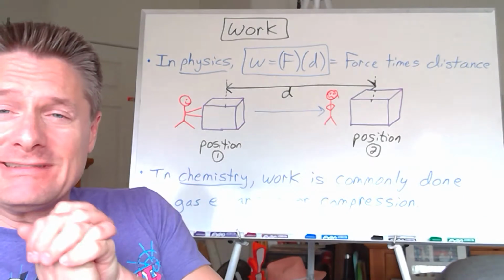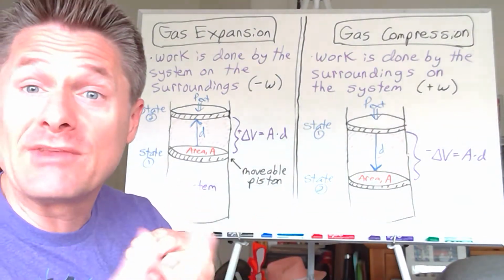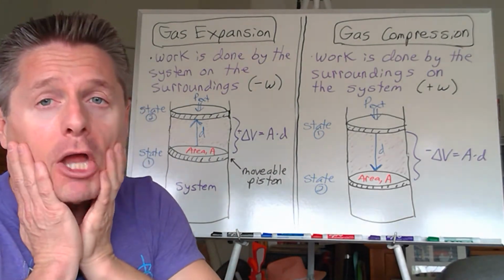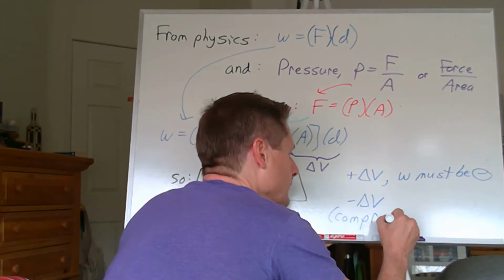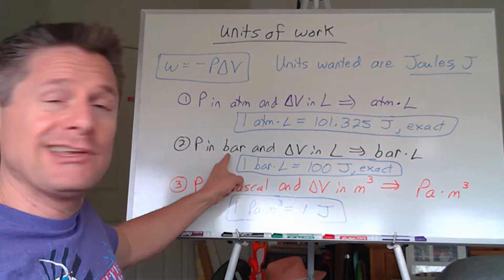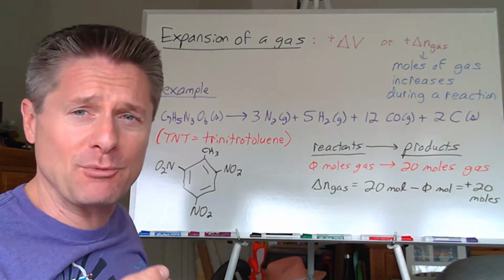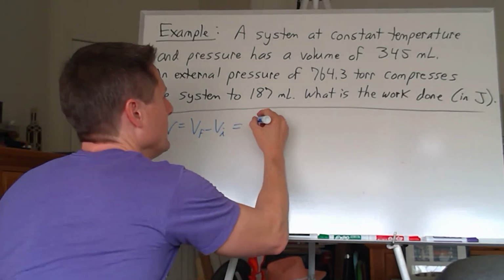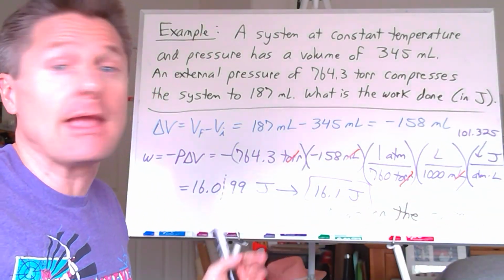Video 3 Work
This video covers work in terms of gas expansion and compression and "PV" work.